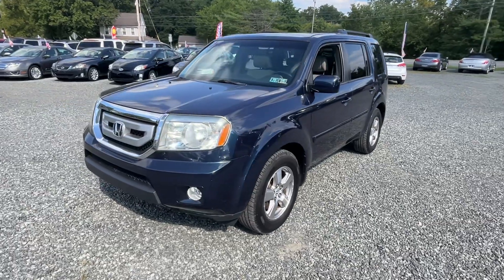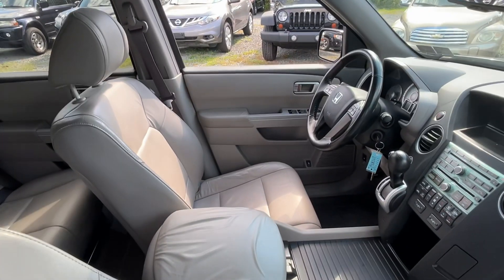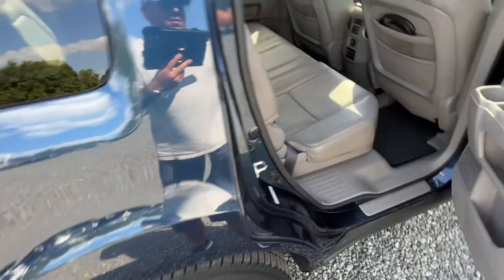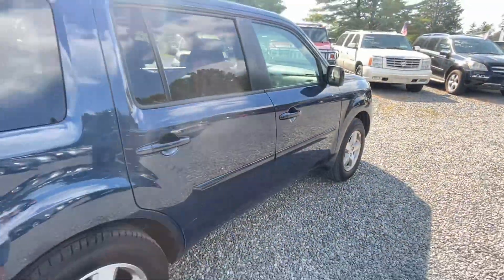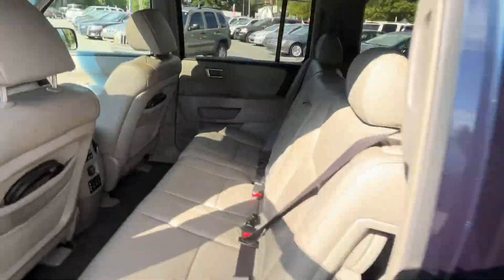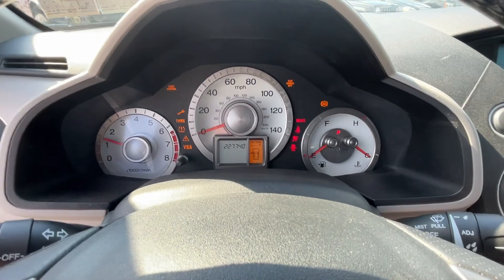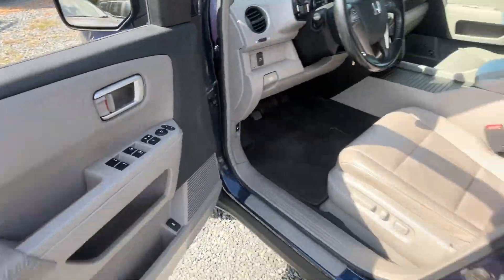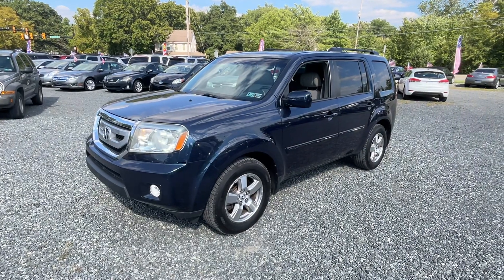2009 Honda Pilot EX-L w/RES **And Backup Camera**